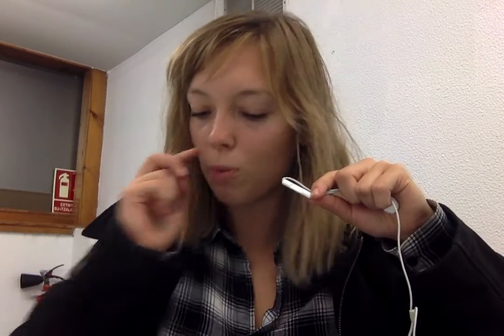11 Nov Marta CM and Leire R